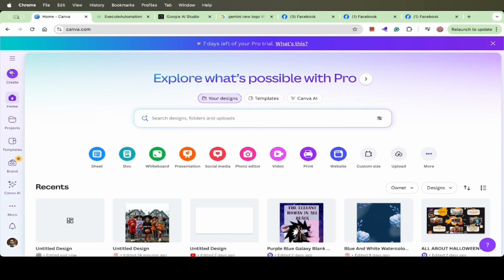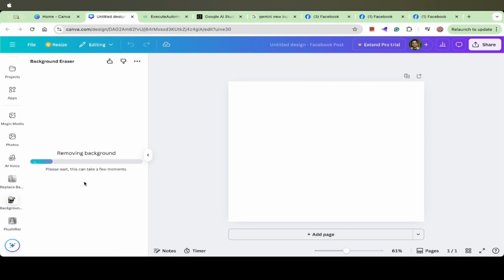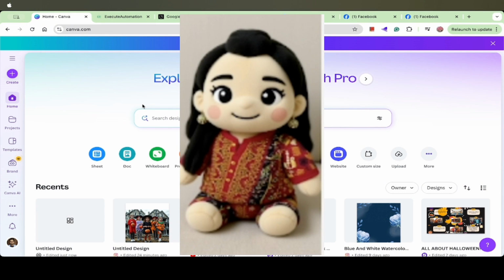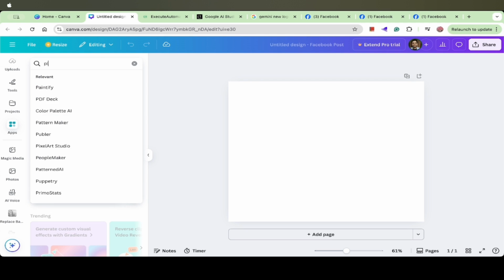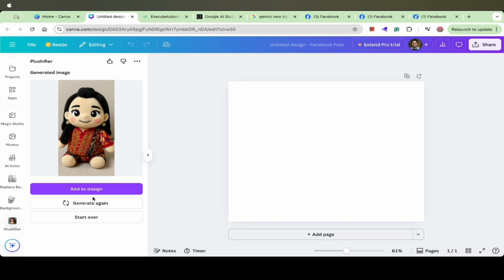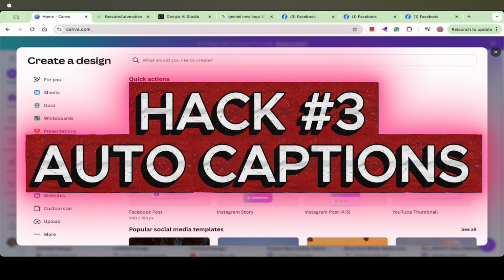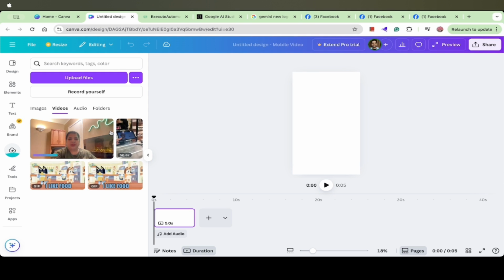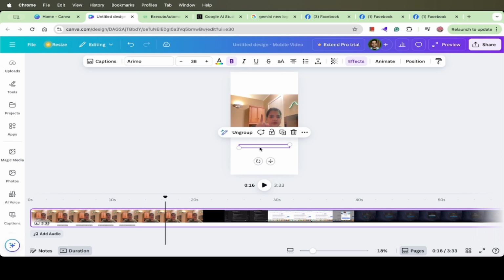3 Secret Canva Hacks Nobody Told You | No Pro Needed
These Canva hacks will blow your mind 🤯 — no Pro plan required!
In this video, I’ll show you:
1️⃣ How to remove background in Canva for free
2️⃣ How to turn any photo into a cute plush toy-style image
3️⃣ How to add auto captions to your videos for free

📌 All these work with free Canva accounts, so you can save money and still create like a pro!

💬 Comment your favourite Canva trick below!